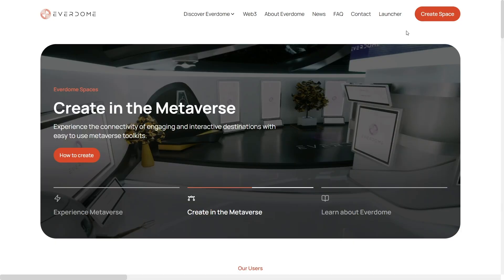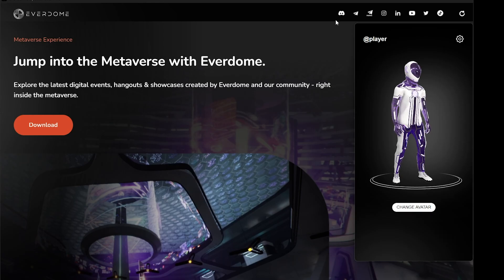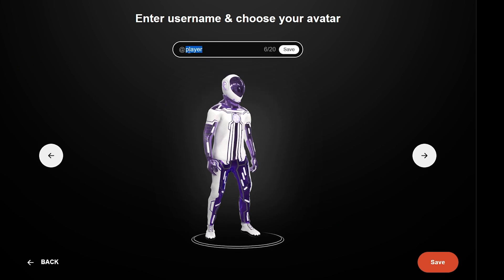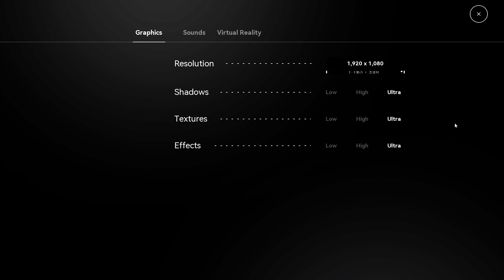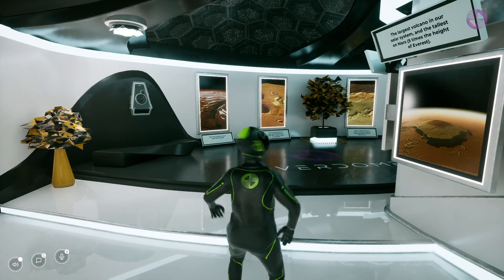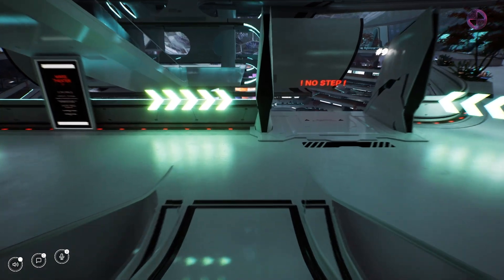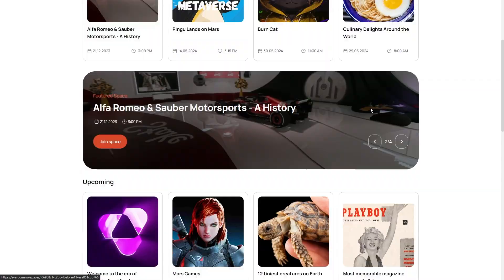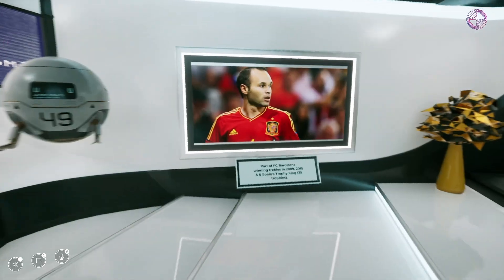(MAC) How to Enter & Navigate Everdome's Metaverse | Tutorial Video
We have created a step-by-step guideline on How to Enter and Navigate Everdome's Metaverse. Watch this video to see how you can travel through our Martian world to access our first Metaverse-as-a-Service Product, spaces, newly released 8th Floor & Mars Theater - and more areas to come.

Here's a short summary for you to interact with Everdome's metaverse seamlessly:

1️⃣ Download and install the launcher via as shown in the video.

2️⃣ Open the launcher and download the additional file (might take a few minutes).

3️⃣ Design your avatar, pick your player name (up to 20 characters) and click "save".

4️⃣ Click "Enter the Metaverse" and familiarize yourself with the on-screen keyboard layout for gestures, chat, and movement.

5️⃣ Choose one of the three options from the main menu: Mars HQ, Specific space (access code needed), or Surprise Me button for a random space.

6️⃣ Adjust the graphics and sounds to your liking.

7️⃣ Explore Mars HQ, interact with objects using the "E" key, and visit our brand-new 8th Floor & Mars Theater - a multilevel auditorium designed to display interactive metaverse shows.

to browse custom-built spaces and partner events.

Find a SPACE you like, copy the access code, and enter it in the launcher's "Enter space" option. If you can't decide on a particular space, choose "Surprise Me" from the main menu and be transported to a random SPACE for an exciting adventure.

Navigating Everdome City is as simple as that. It is now fully yours to discover - just be creative and have fun!